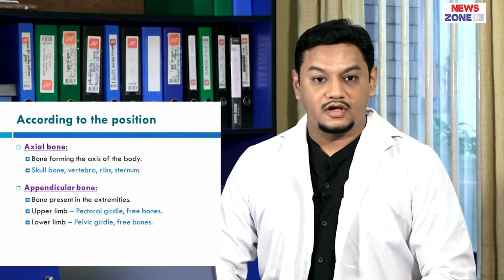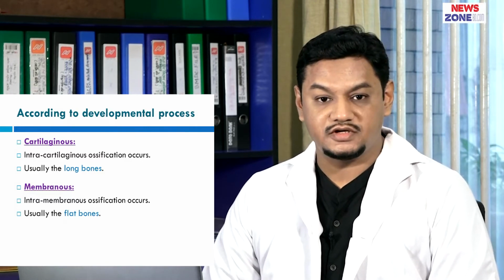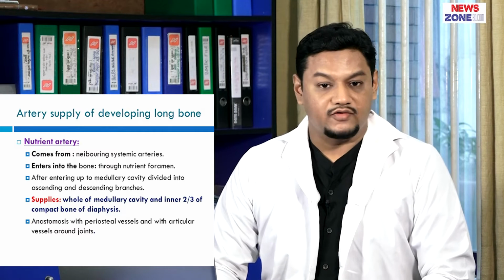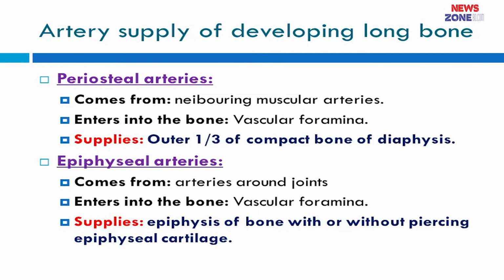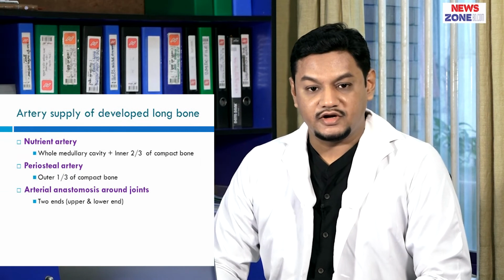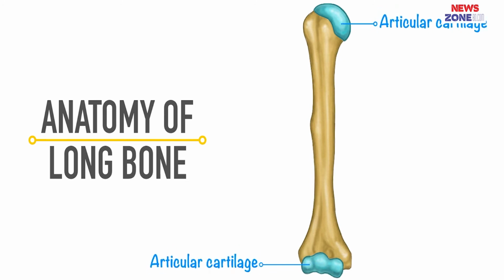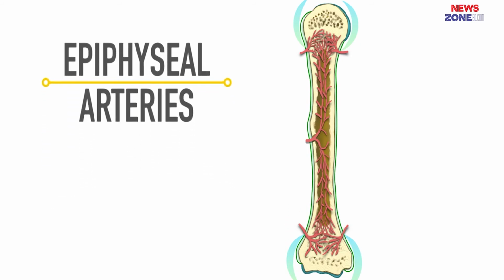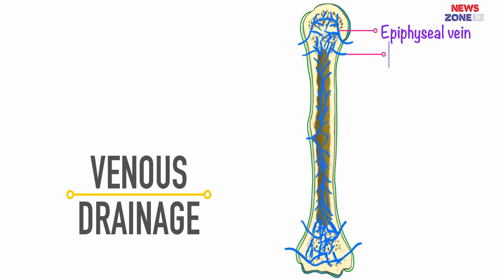Bones Part 04 II Dr Karim Rezwan Hasan II Anatomy II AWMC II Online Class II Newszonebd